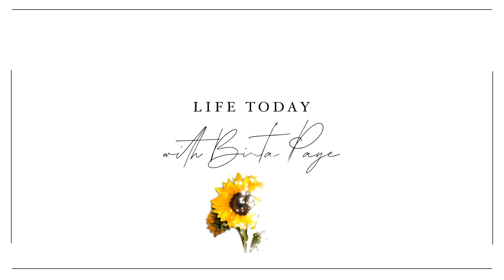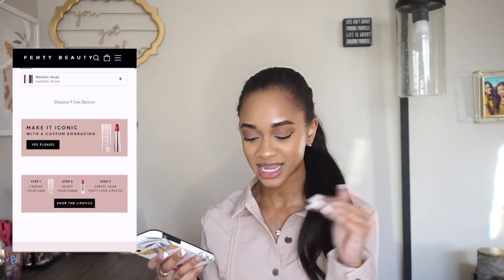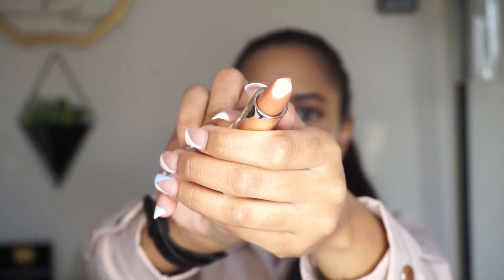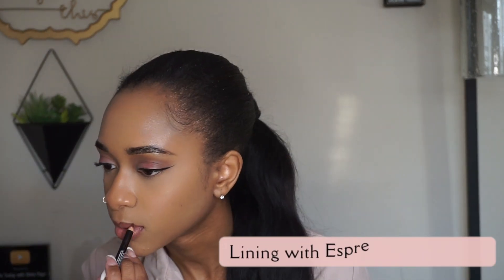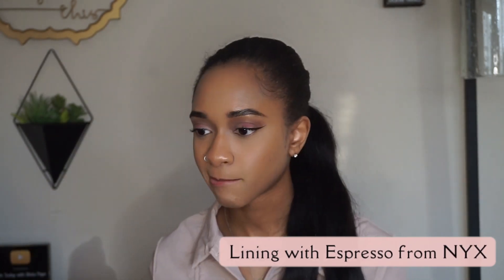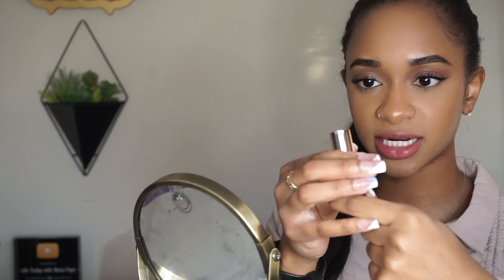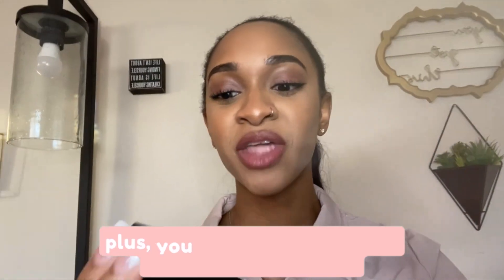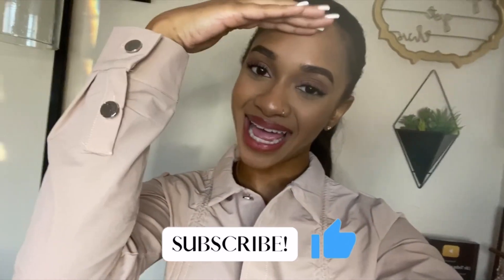Fenty Icon Lipstick Review | Semi-Matte Refillable Lipsticks | Fenty Beauty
Fenty's marketing team always has me sold! How am I supposed to ignore "CAPTIVATING COLOR. VELVETY WEAR. LIGHT AS AIR." I live for good rhyme guys😩

Fenty Icon is a creamy + semi-matte refillable lipstick set - designed to be refillable.

In this video, I'm reviewing two pink-nude shades of the Fenty Icon Lipstick:

💄Pose Queen | neutral pink nude
💄Scholar Sistah | rose nude

I've been looking for a ride-or-die nude and these did that for me👄 Rihanna curated "the perfect lineup of high-pigment, low-maintenance reds and neutrals for all".